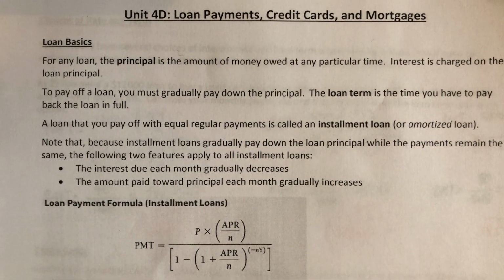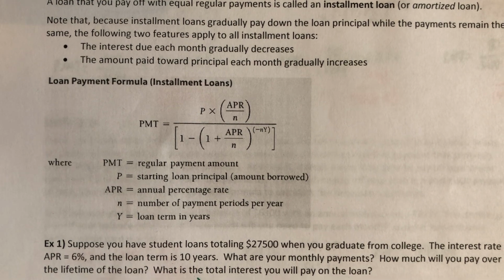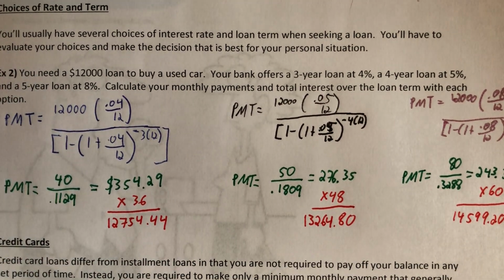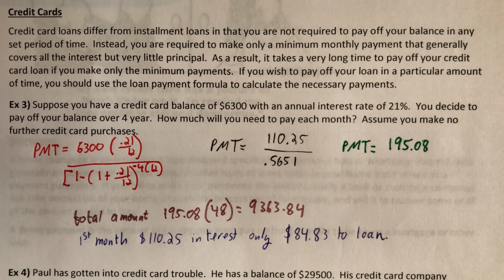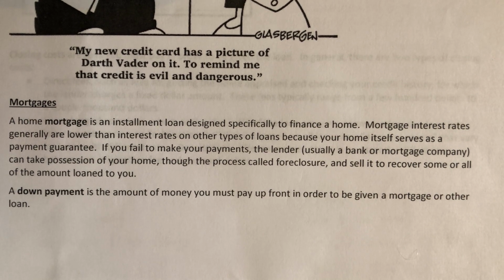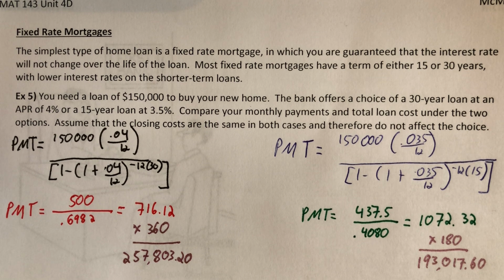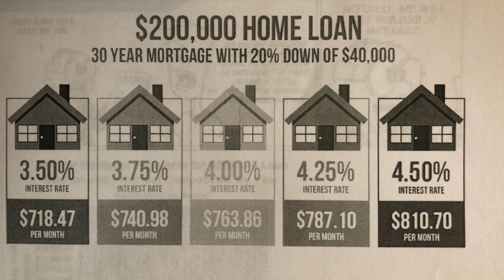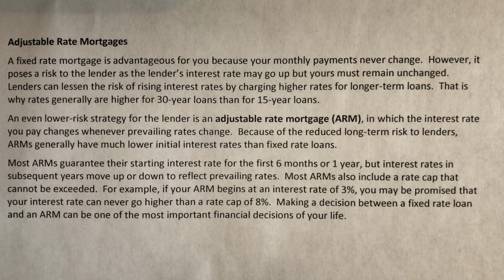Math 143 Unit 4D